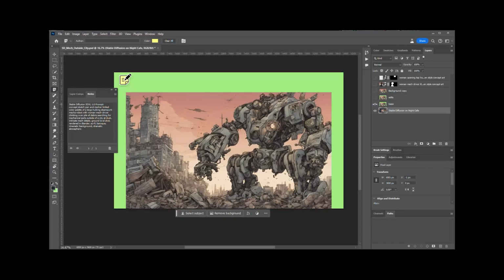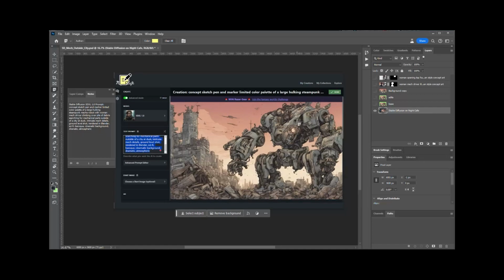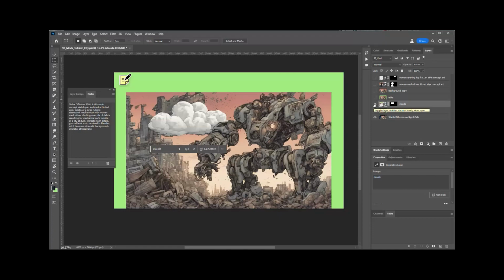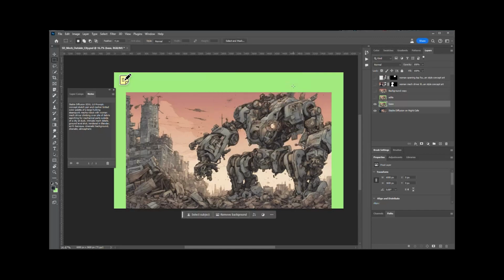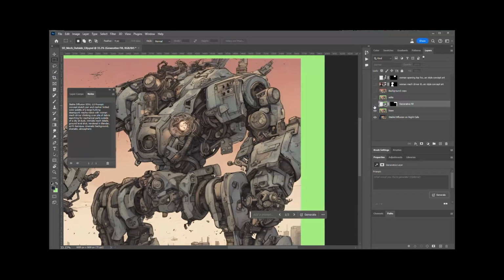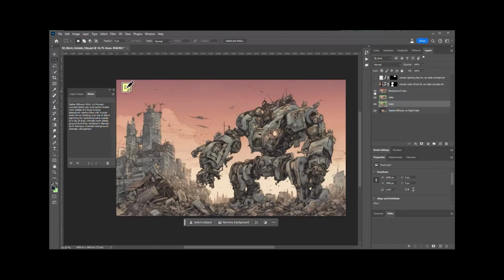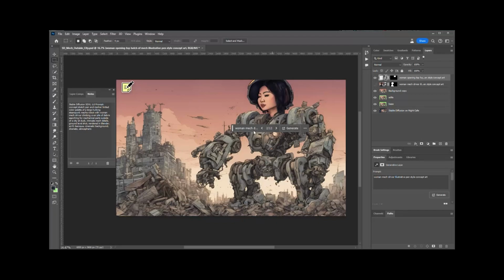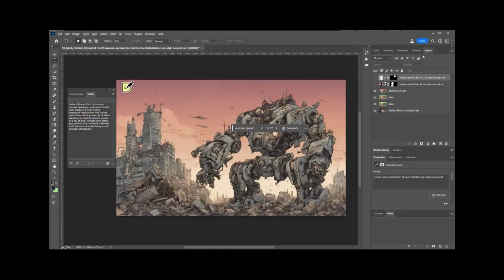Using AI image models Part 2: Stable Diffusion and Photoshop beta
Stable Diffusion test to image AI model, then edits to extend the image in Photoshop beta using Generative Fill features.